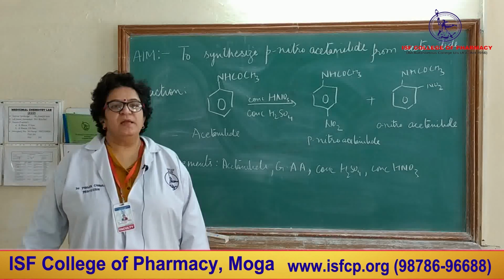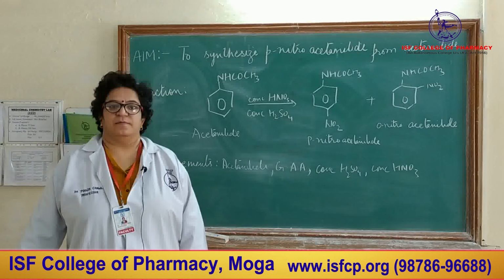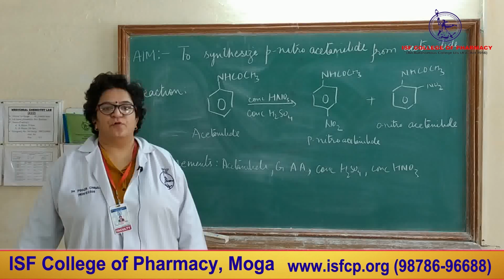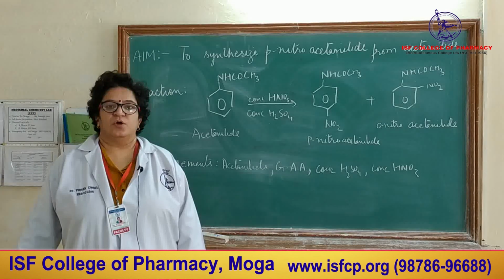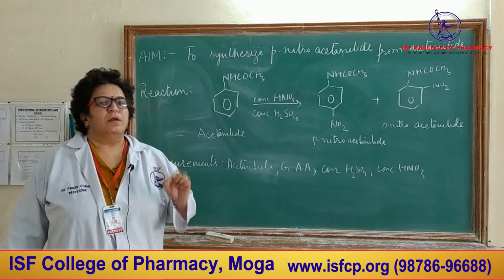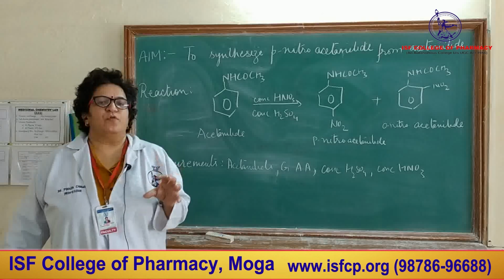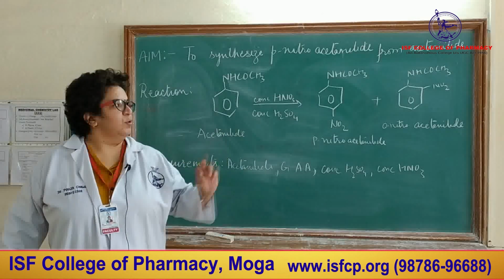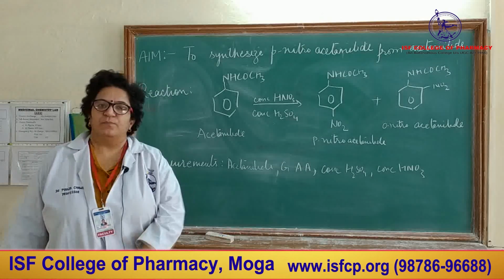Synthesis of p-nitro acetanilide Pharm D 3rd Year | Dr.Pooja Chawla & Dr.Bhupinder Kumar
Synthesis of p-nitro acetanilide Pharm D 3rd Year Medicinal Chemistry